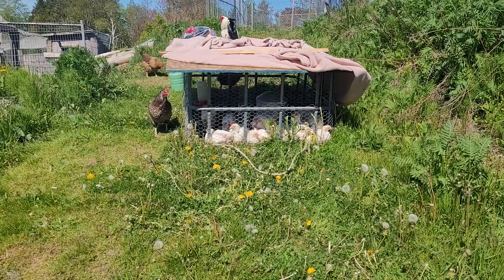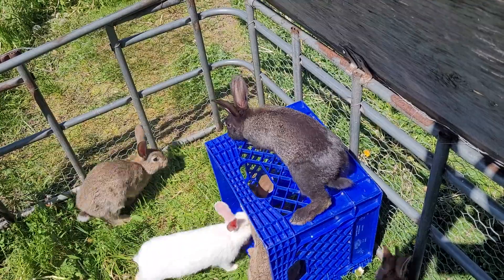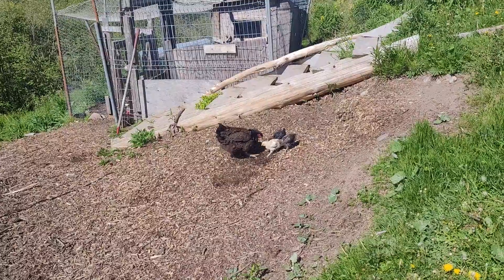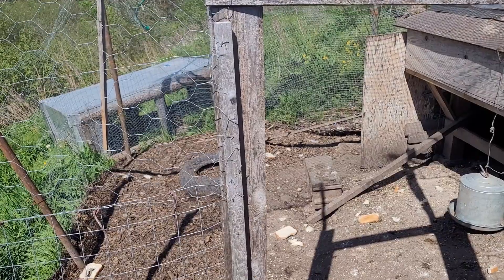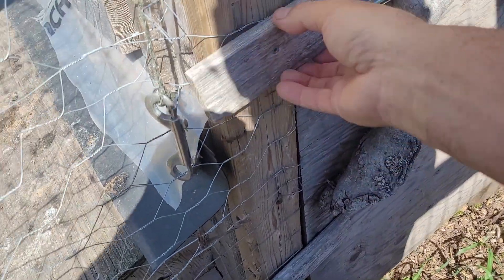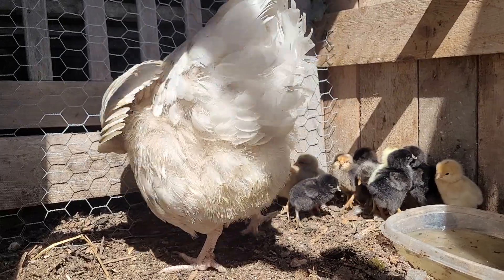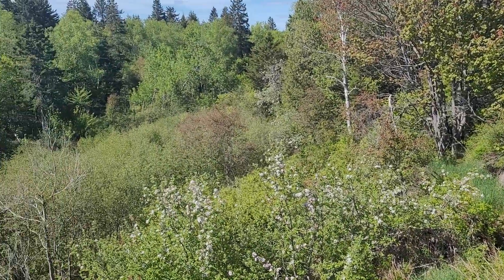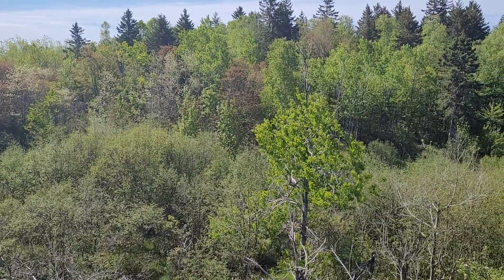Backyard update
Lots happening in the back yard so far 17 baby chicks hatched out 17 baby rabbits and meat kings growing fast...